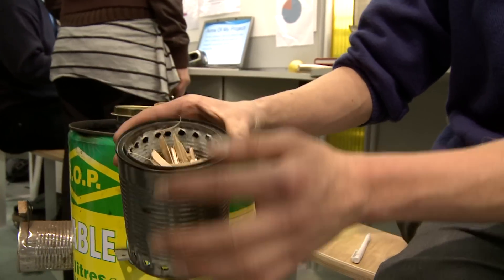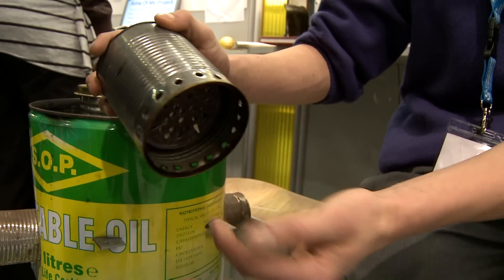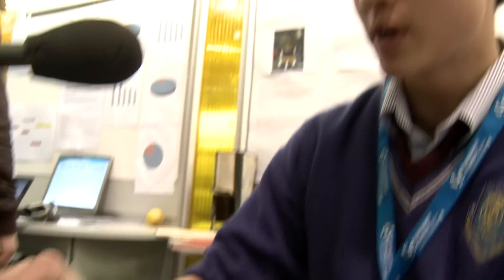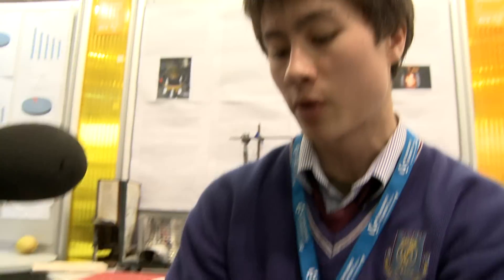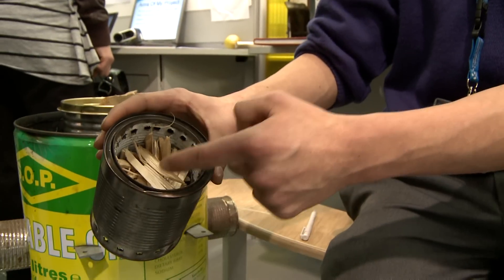Cork's BIO MASS Stove wins the 2010 BT Young Scientist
18 year old 6th year student at Scoil Mhuire Gan Smal, Blarney Richard O'Shea won the 2010 BT Young Scientist and Technology Event with his  unique idea!